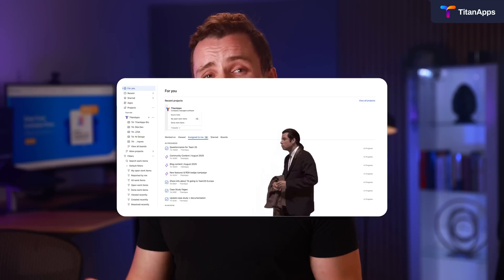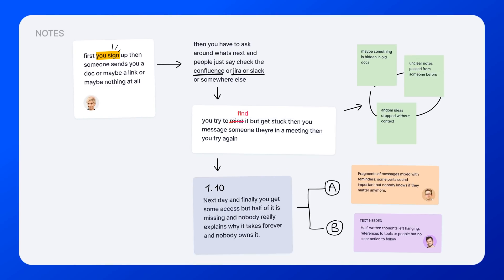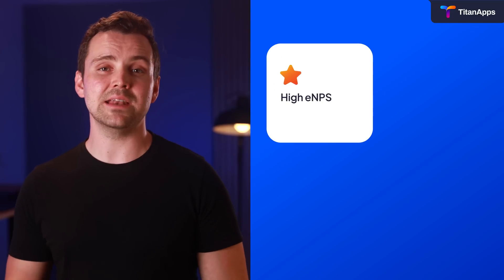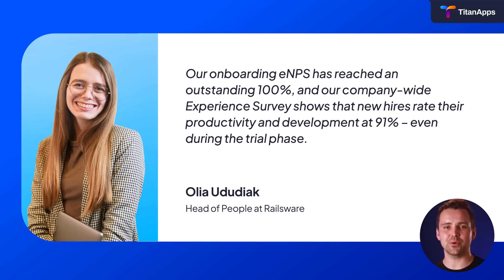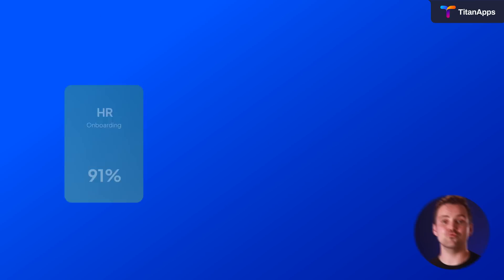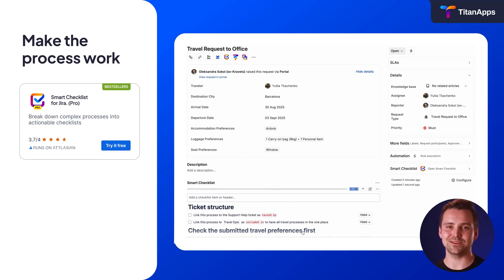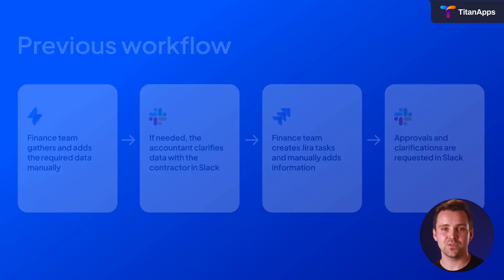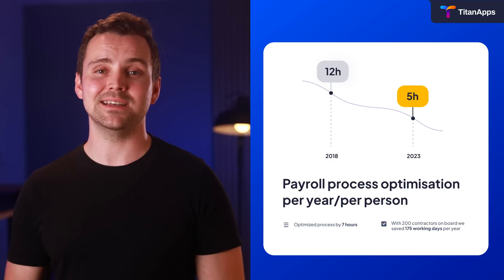How to Automate Jira Processes with Smart Checklists & Smart Templates (Real Case Studies!)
Overwhelmed by messy Jira boards and manual tasks?

Discover how Smart Checklists and Smart Templates for Jira turn chaos into clear, reusable processes 🚀

Explore 3 real-world Jira optimization case studies:
🔹 HR Onboarding: documented workflows that deliver 100% eNPS and 91% newcomer productivity
🔹 Operations: travel-request checklist template that saves 25% of operation time
🔹 Finance: automated payroll template that saves 175 days of work each year

Perfect for team leads, HR managers, operations, and finance teams looking to scale without extra overhead.

✅ Ready to make your processes work for you in Jira? Explore our solutions now